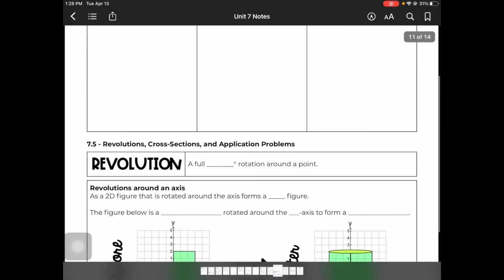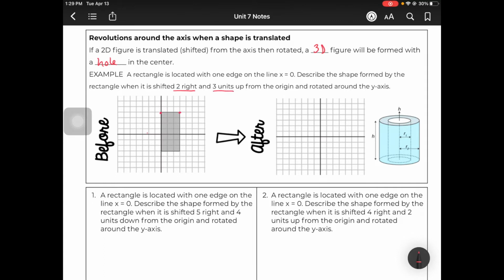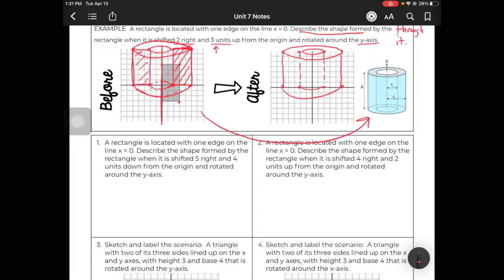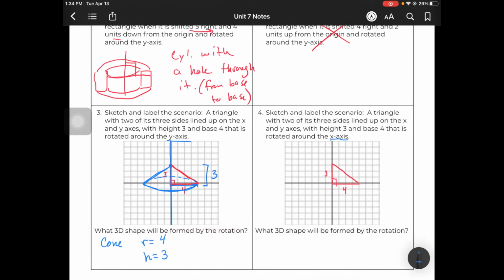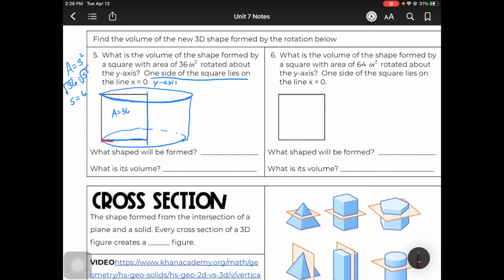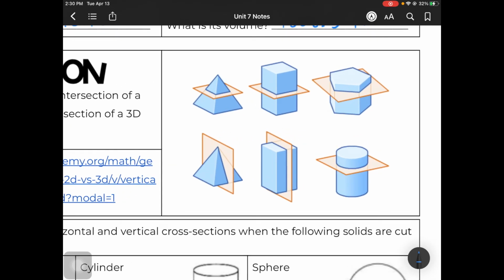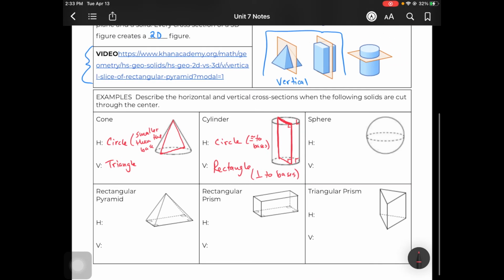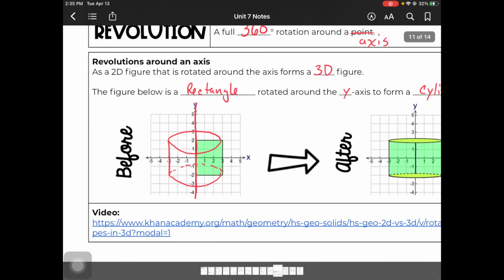Geometry Day 7.5 - Revolutions, Cross-Sections and Applications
Objective: Students will be able to use revolutions of 2D figures around an axis to identify 3D figures and calculate volume of 3D figures.  Students will also be able to identify cross-sections of 3D figures.